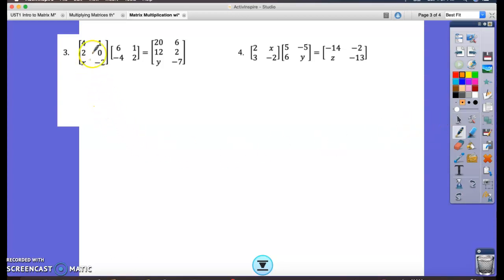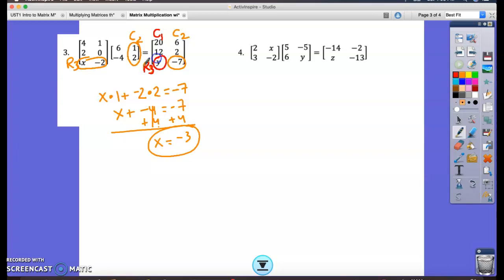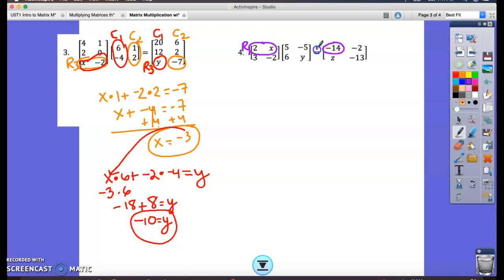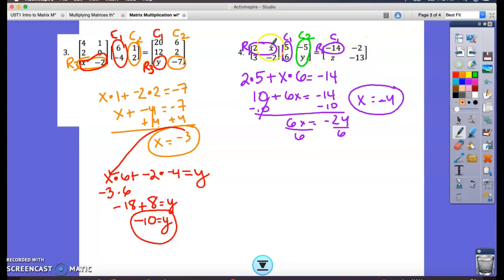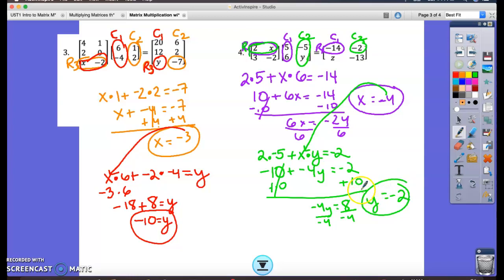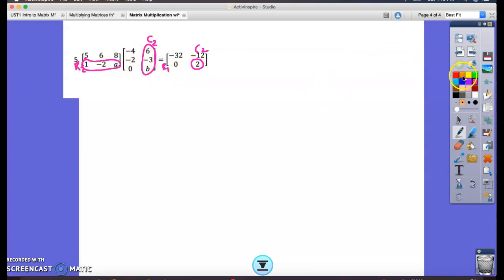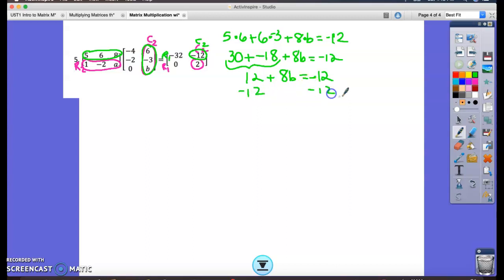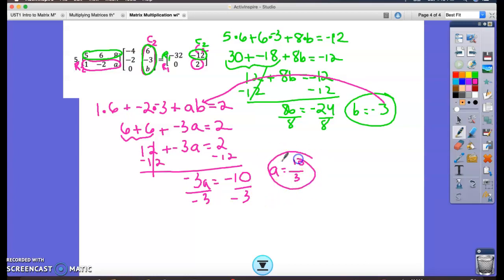Matrix Multiplication with Algebra VIDEO 2